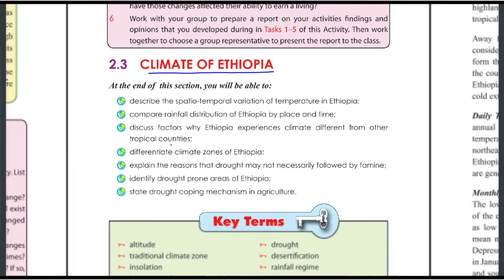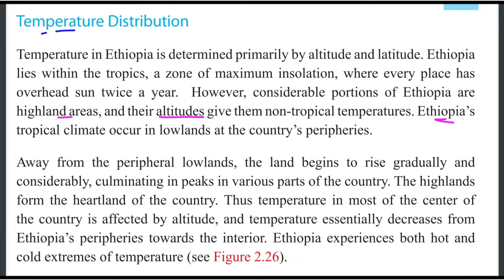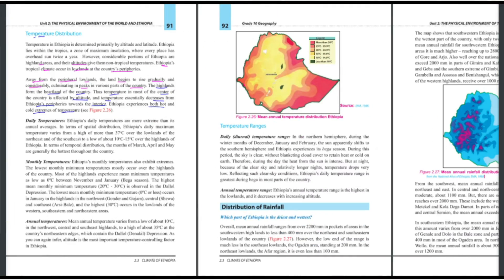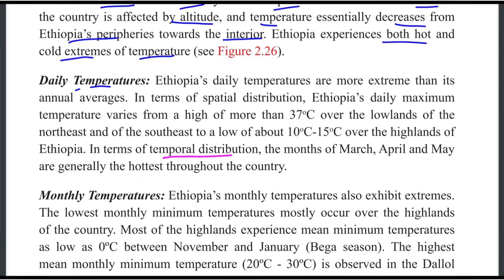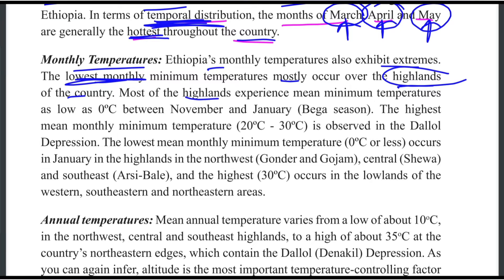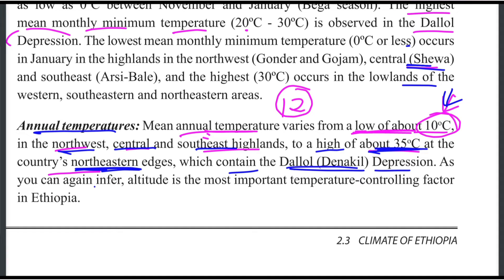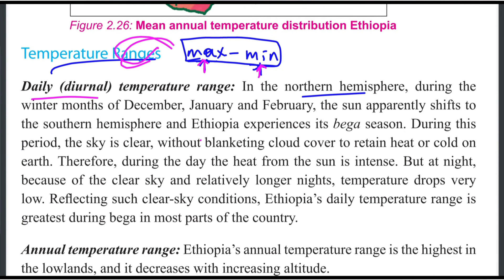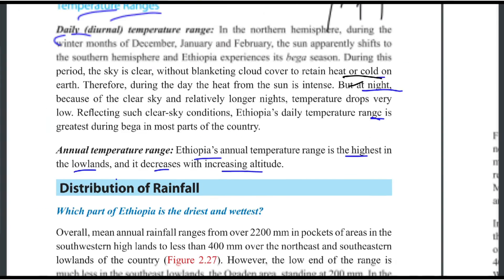Ethiopian Grade 10 Geography Unit_2 p_10 Climate of Ethiopia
Grade 10 Unit 2 Part 10

መፅሐፍቶች( በ PDF) ፣ worksheet ፣ exam questions ፣ በ Telegram Channel ላይ አሉ።

Ethiopian Education

የከበዳችሁን ጥያቄ ፣ አስተያየት ካላችሁ ደግሞ የምትጠይቁበት